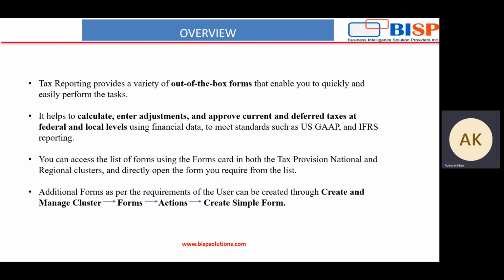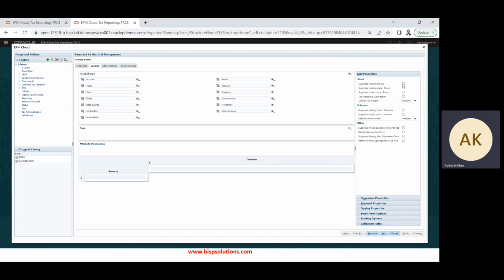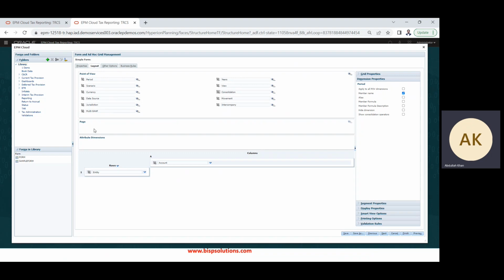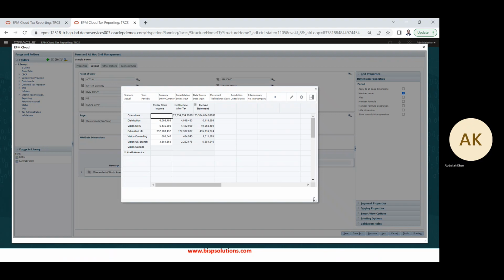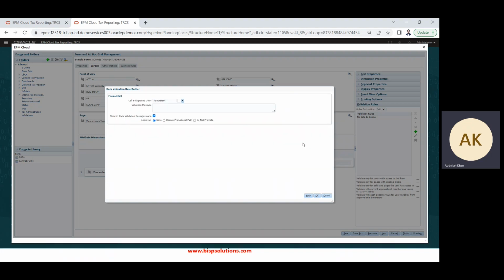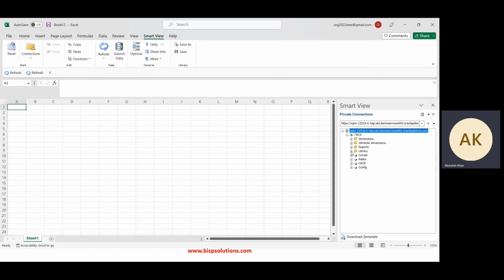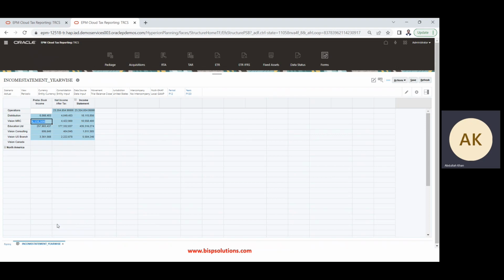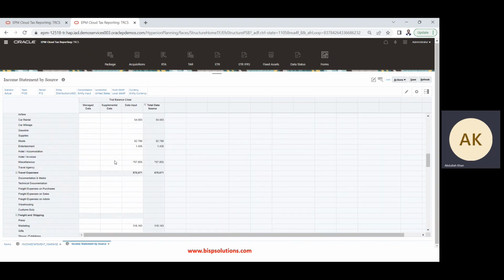TRCS Manage Forms | Oracle Tax Reporting Cloud Service | Oracle TRCS Tutorial | TRCS Implementation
Thanks